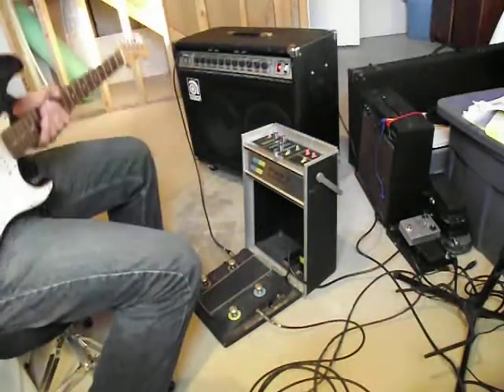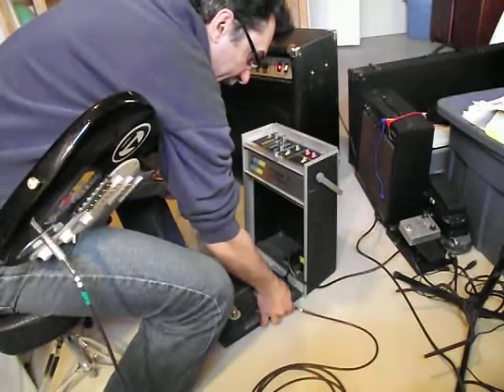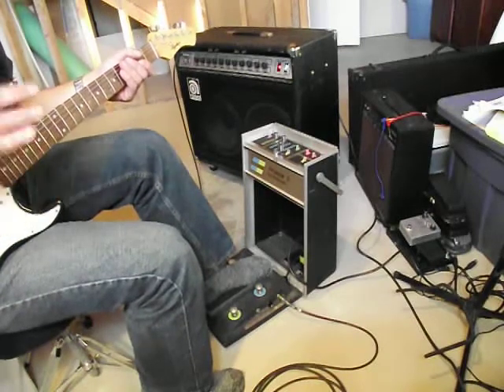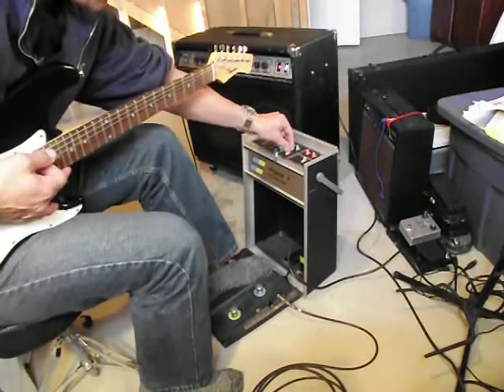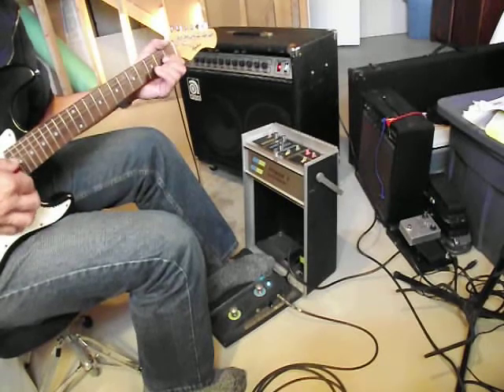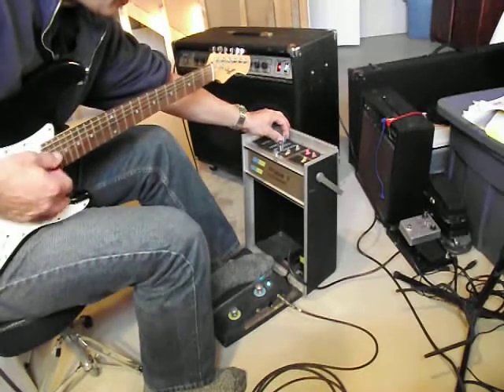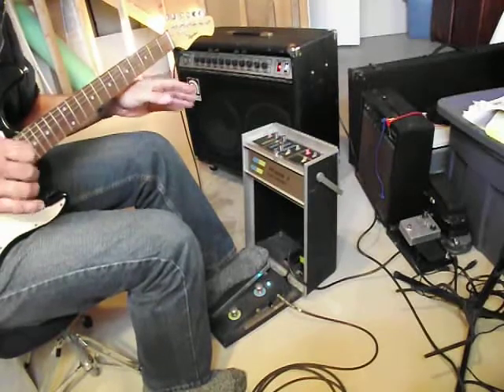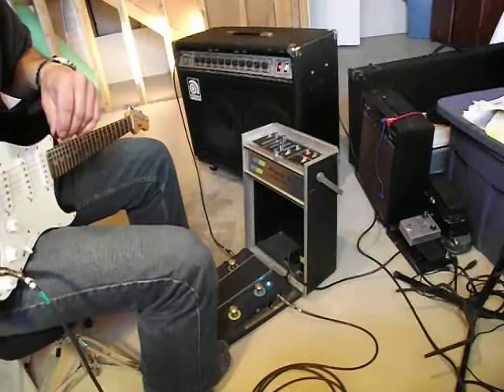Ludwig Phase II, pedal / LFO interaction.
A short video to clear up any confusion concerning the the interaction between the LFO and the pedal on the Ludwig Phase II. If you're building the clone, leaving out the pedal portion just won't cut it. For more details, check in to diystompboxes.com.